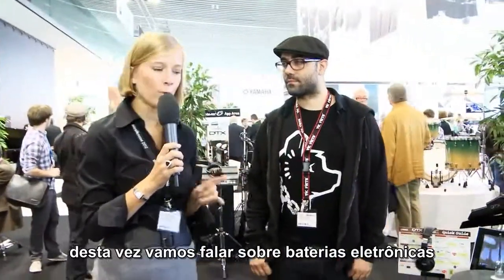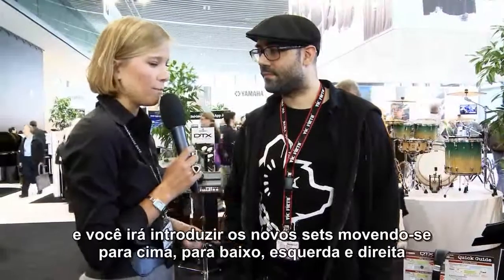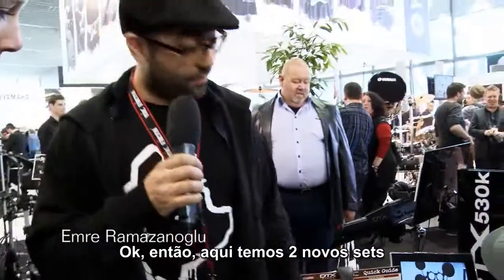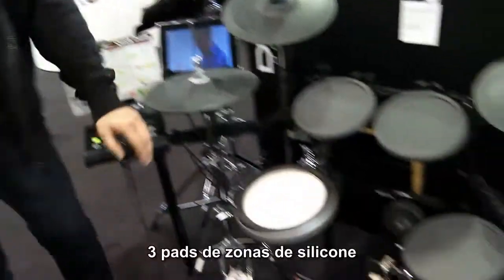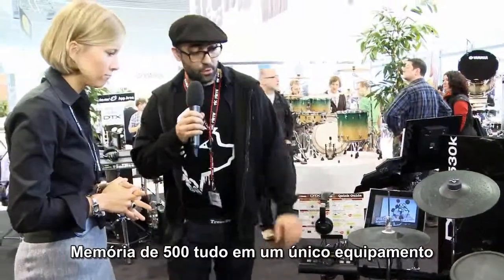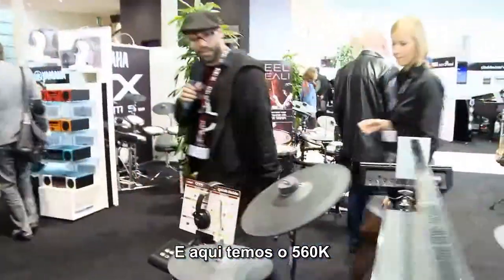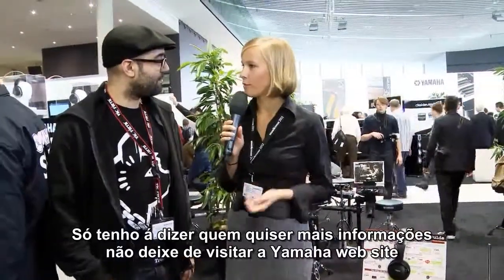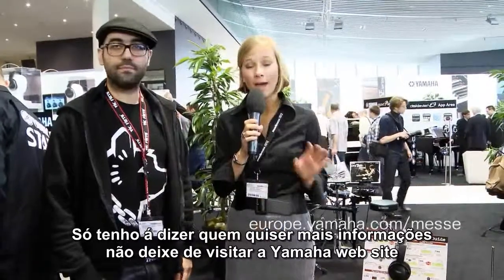Yamaha DTX BATERIA ELETRONICA LANÇAMENTO Musikmesse LEGENDADO BRASIL